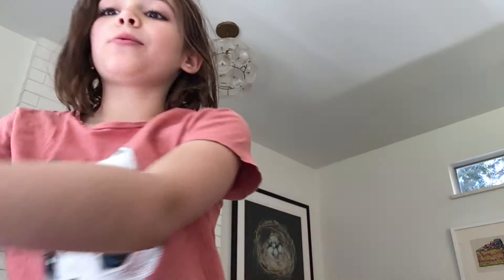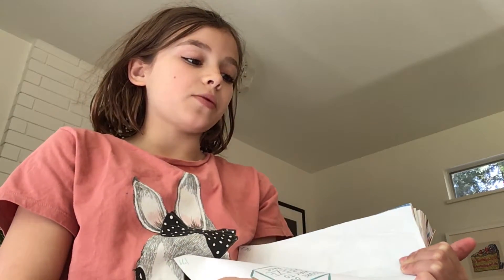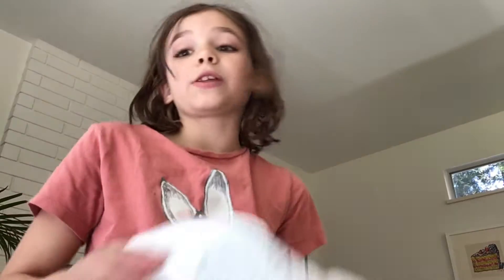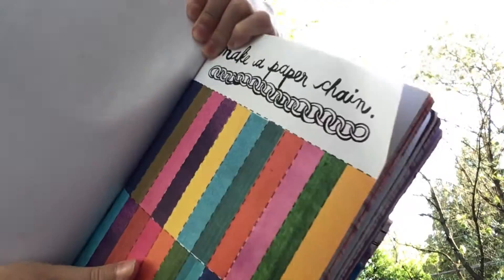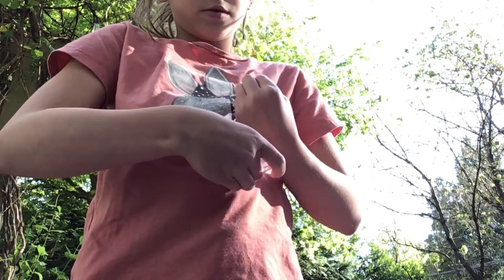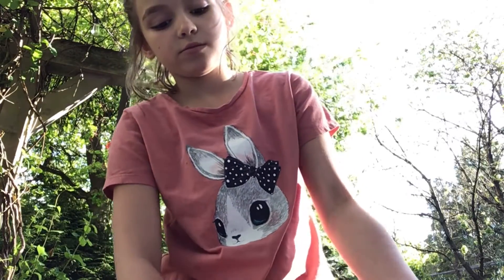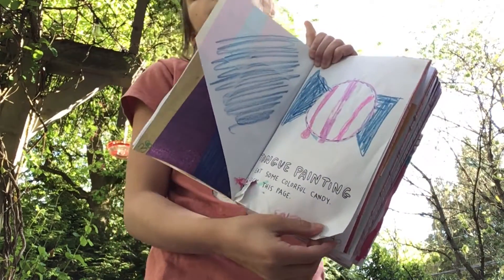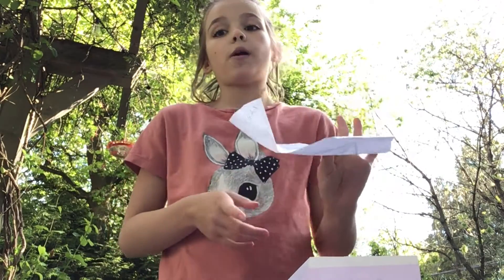Wreck this journal episode 6